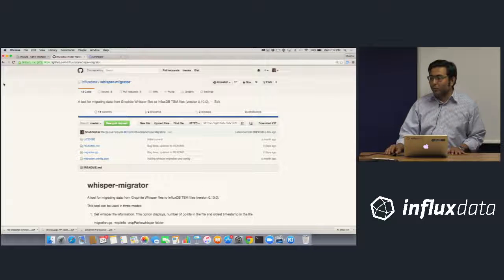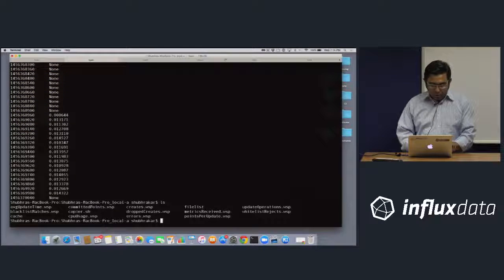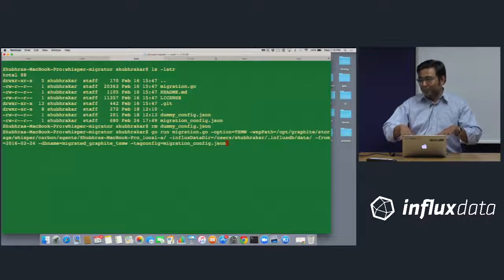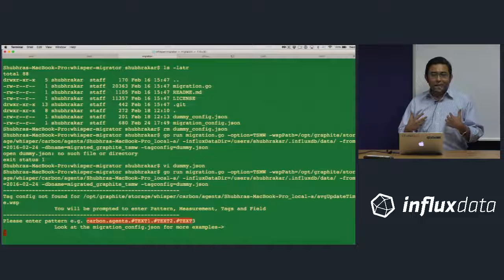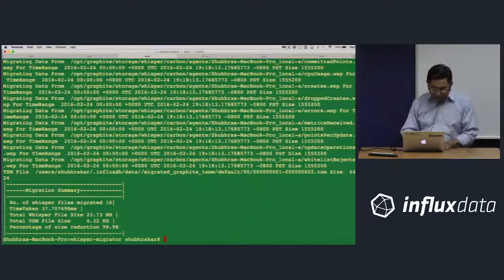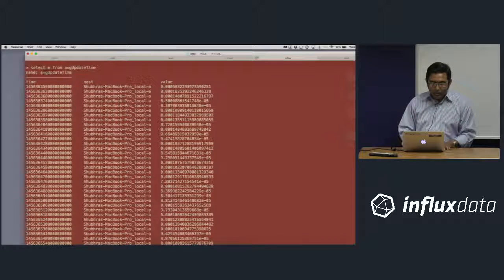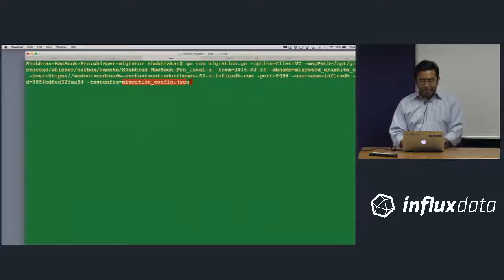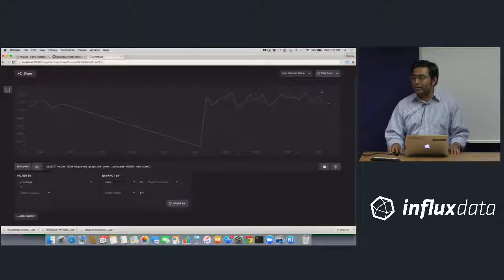[Training] How to Migrate From Graphite/Whisper to InfluxDB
In this lightning talk, Director of Product Management Shubhra Kar will give a quick demo of a new Graphite to InfluxDB migration utility. Recorded on Feb 24, 2016.

to view our entire catalog of free live and on-demand training courses about InfluxDB, Telegraf, Flux and more.